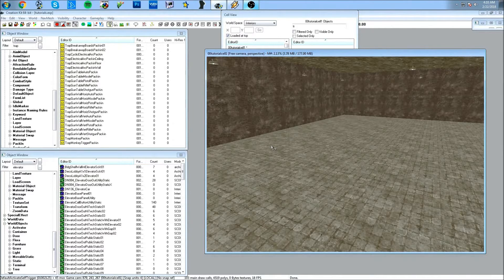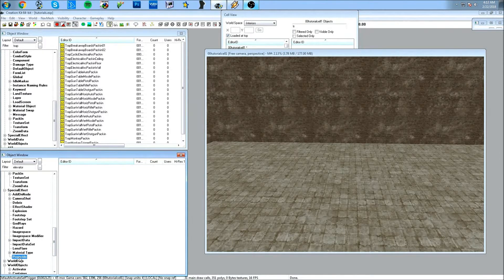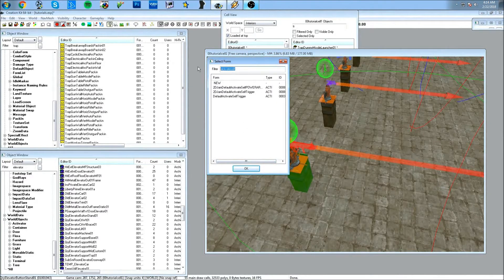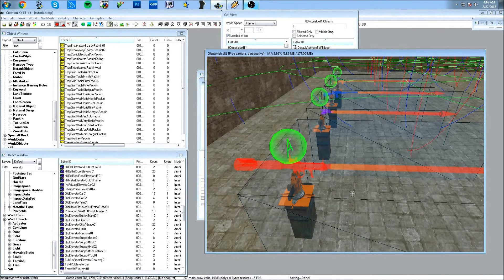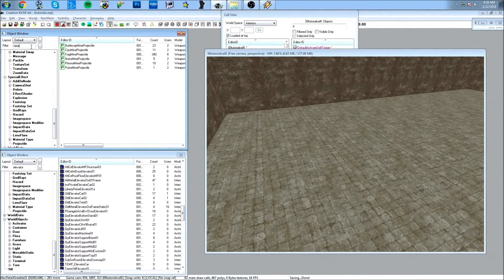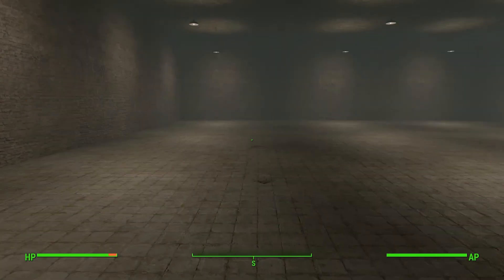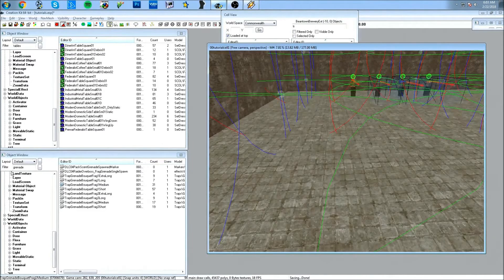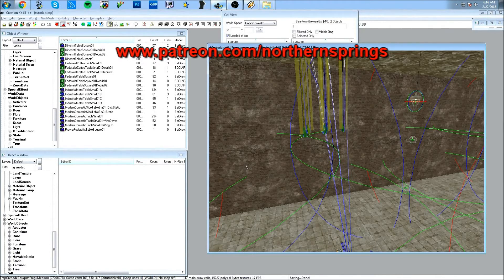Fallout 4 Creation Kit Tutorials: Placing Traps & Mines in the Creation Kit.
Tutorial for the Creation Kit on how to place traps and mines.
Also talking about the recent demonitization of 100+ of my videos on music, mods and tutorials. Very frustrated over it. over 10+ years on YouTube and this has to happen even to me.

A whole new worldspace for Fallout 4.

All music was done by me for the OST.